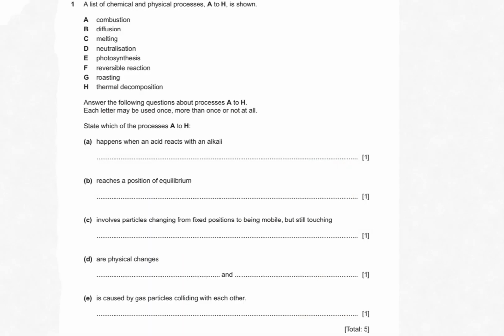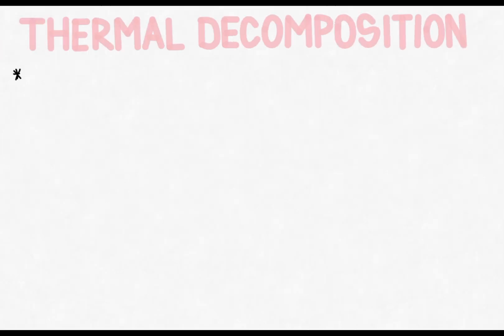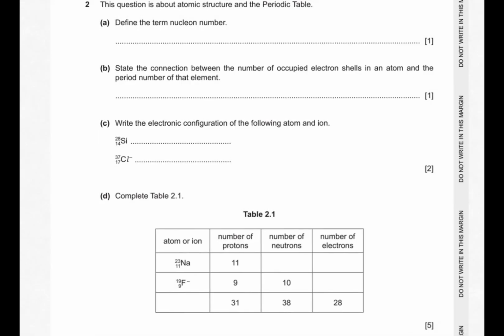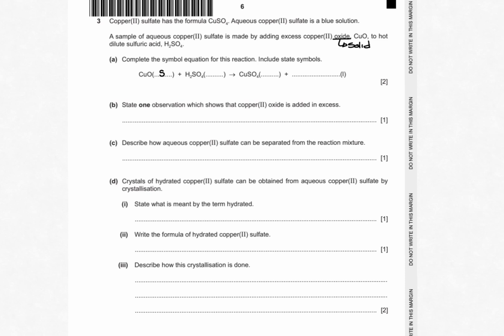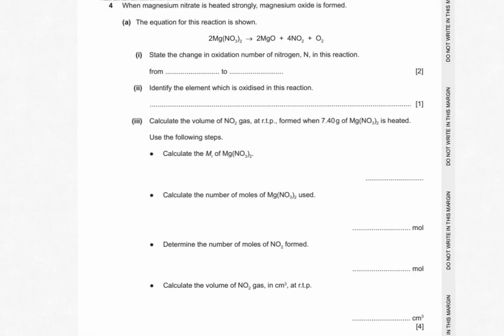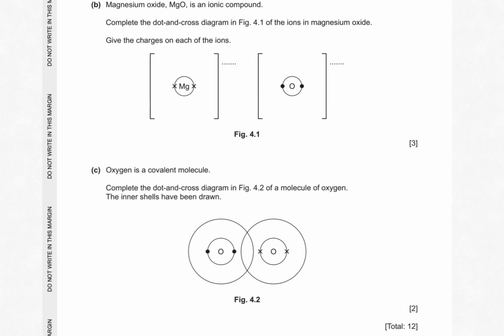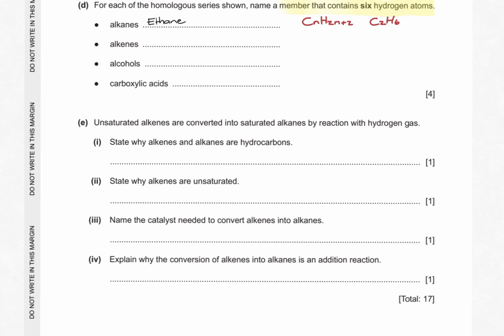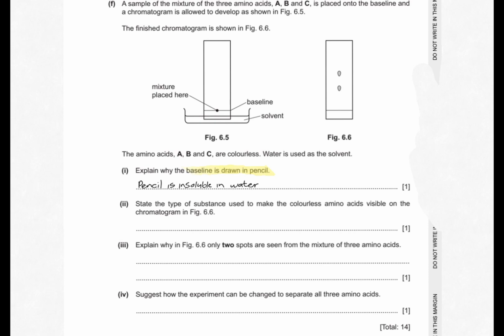IGCSE Chemistry Exam Walkthrough 0620/41/O/N/24